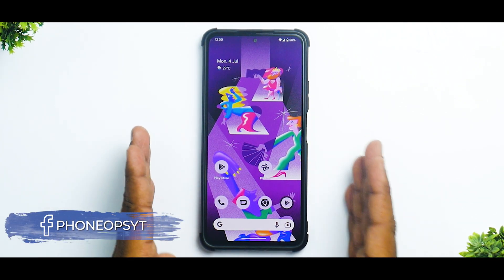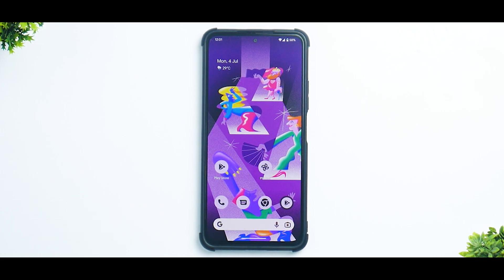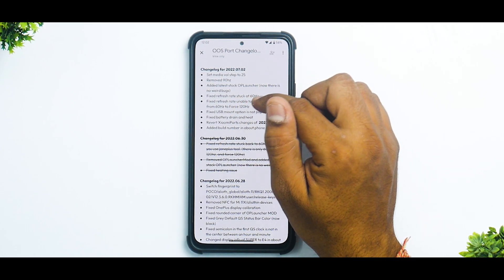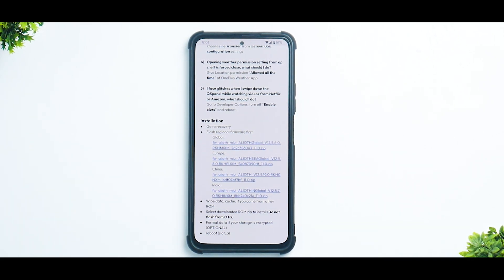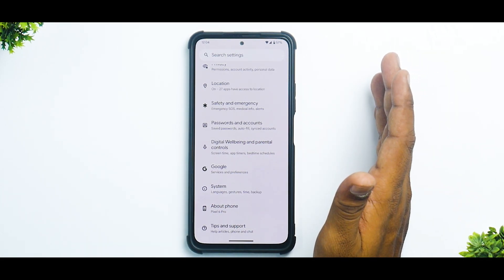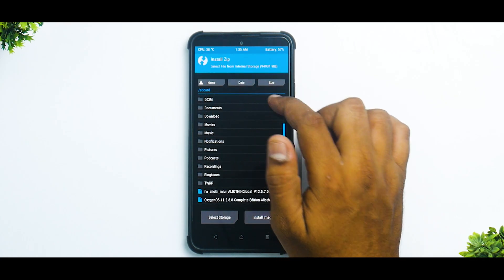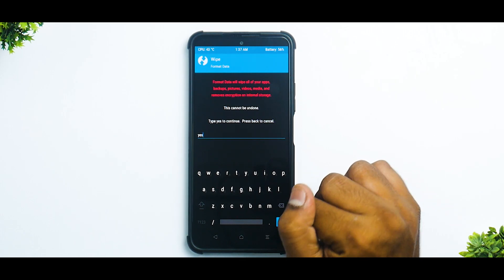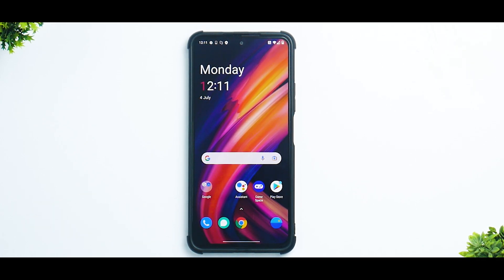Complete Guide to Install OnePlus 9R OxygenOS 11 ROM on Mi 11X, POCO F3 | Best Custom Rom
Mi 11x Oxygen os complete edition is amazing. Here's a step by step guide to install this amazing port.

Important Videos :-

1. All entries need to comply with YouTube Community Guidelines and entries which don’t comply will be disqualified.
4. Privacy - All the data we collect from participants will be used only for Giveaway / Contest purposes only. We will not share or sell this data to anyone.
5. All Giveaway / Contests are conducted in a fair and impartial manner!
6. Contest Is Open To All Indian Residents

OxygenOS 11.2.8.8 Complete Edition v2
OxygenOS Complete Edition
OxygenOS 11 Complete Edition
android 12 oxygen os
install oxugen os
mi 11x
oxygen os mi 11x
mi 11x oxygen os
 Install OnePlus 9R OxygenOS 11 ROM on Mi 11X
OnePlus 9R OxygenOS v2 11 ROM
Mi 11X
POCO F3
Oneplus ROM fgr MI 11x
OxygenOS for Mi 11x
oxygenos test
mi 11x oxygen os custom rom
mi 11x oxygen os bgmi
mi 11x bgmi fps test with oxygen os
mi 11x oxygen os bgmi 90fps test
xiaomi mi 11x oxygenos bgmi
mi 11x bgmi fps test oxygenos
mi 11x oxygen os pubg test
mi 11x oxygen os pubg 90fps test
mi 11x oxygen os bgmi test
anx camera for oxygen os
oneplus 9r port os for mi 11x
oxygen os complete edition port from oneplus 9r for mi 11x